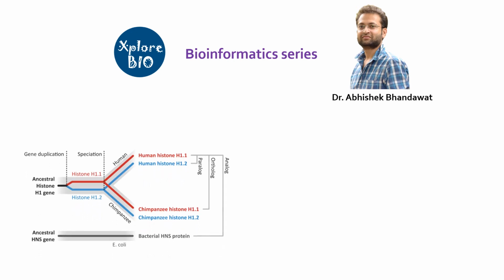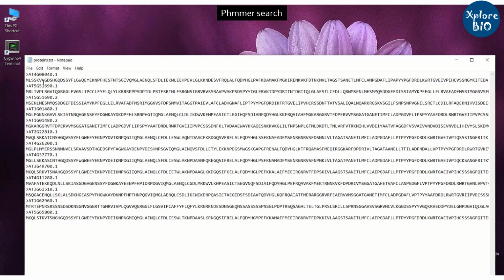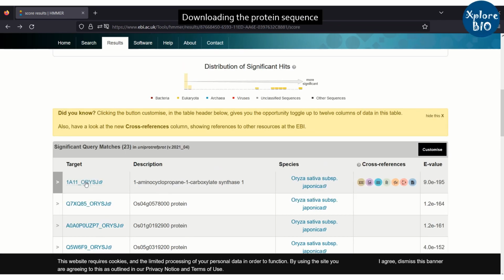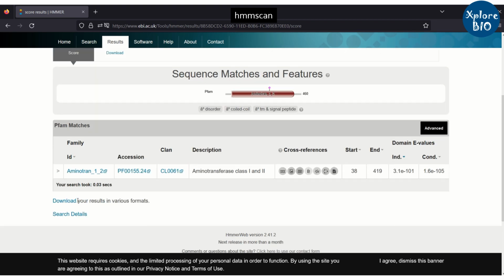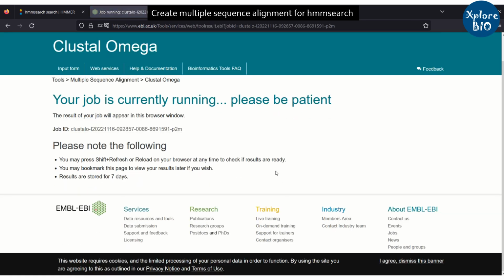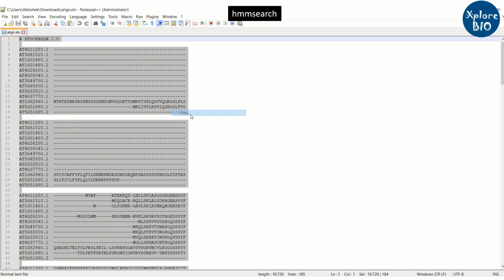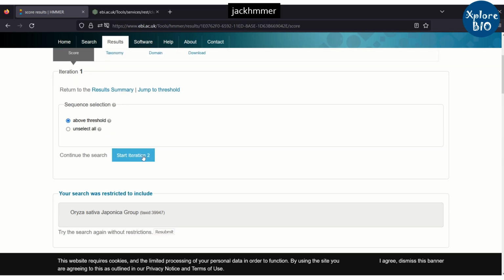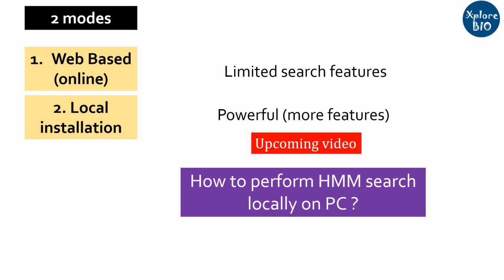How to perform HMM search online (Tutorial) using HMMER? How to identify homologous genes/proteins?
A complete tutorial on how to perform HMM scan/search online using HMMER and identify homologous genes/proteins?